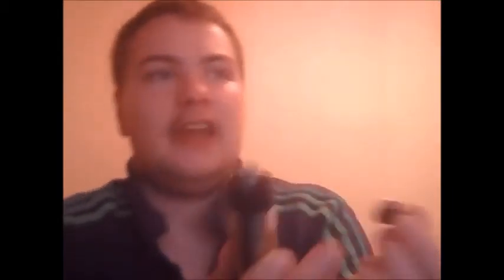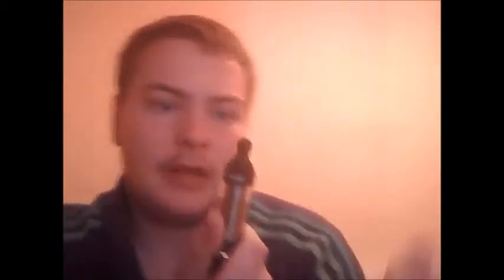totally wicked mag-oid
totally wicked mag-oid review